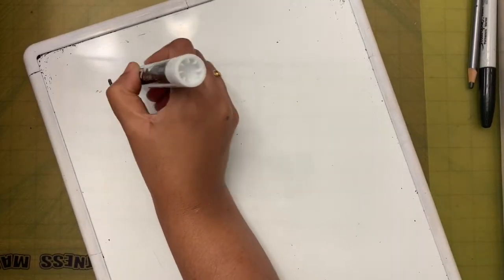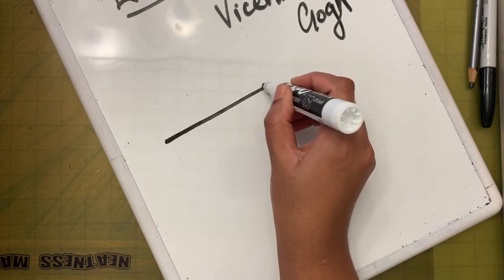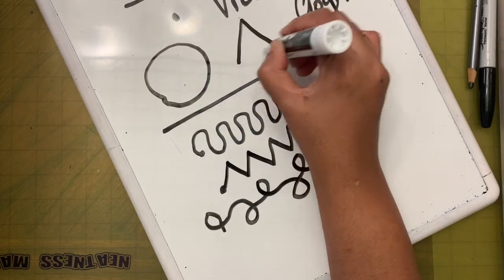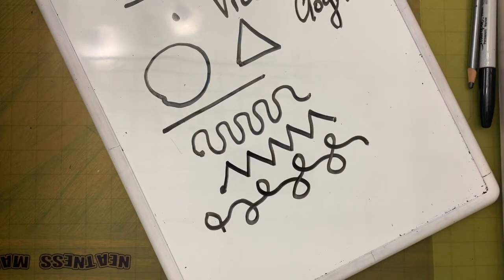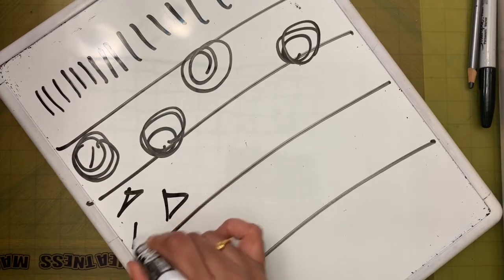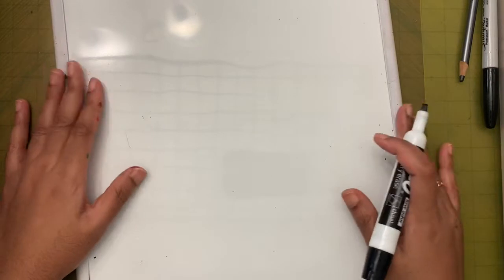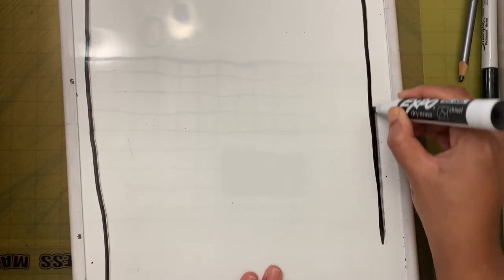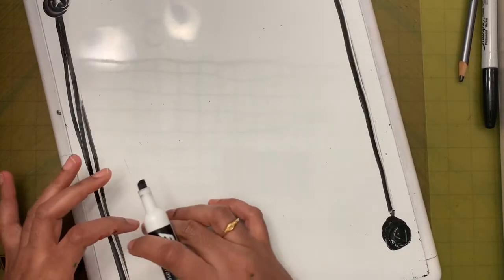The Princess and the Pea